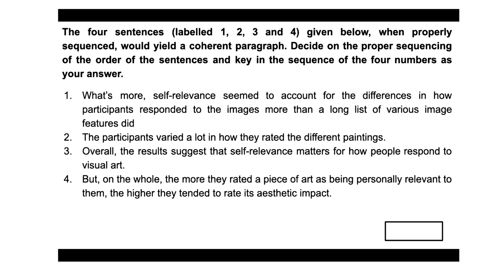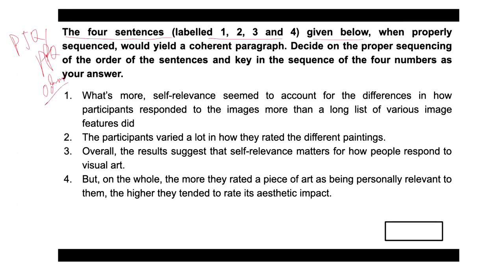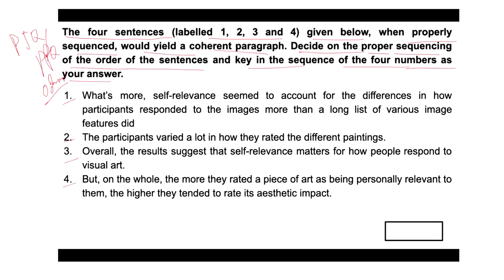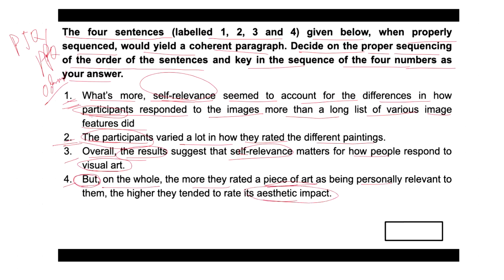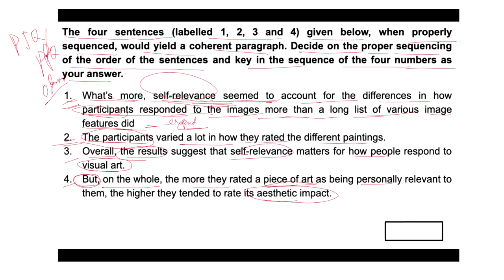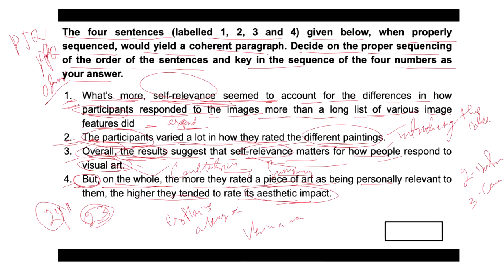English Exam Solutions: School to CAT, MAT, XAT, and More!